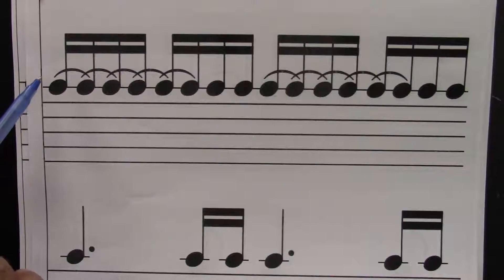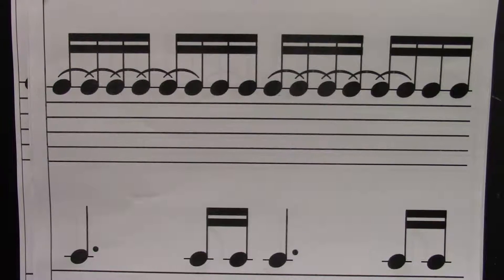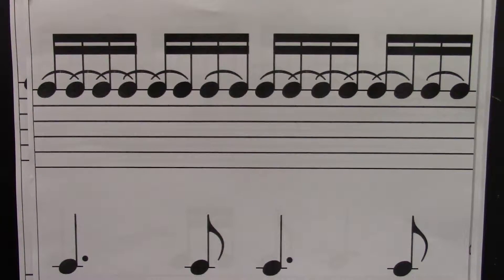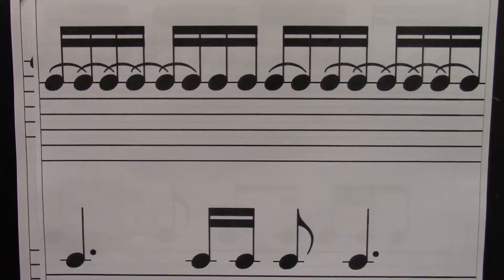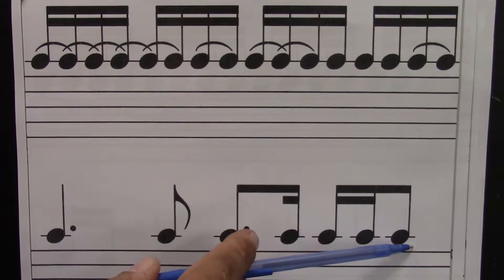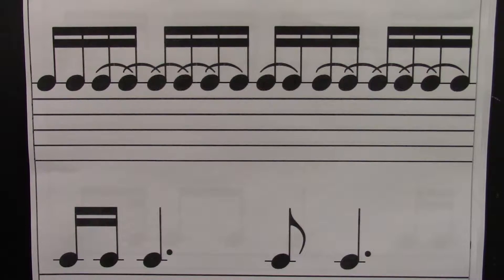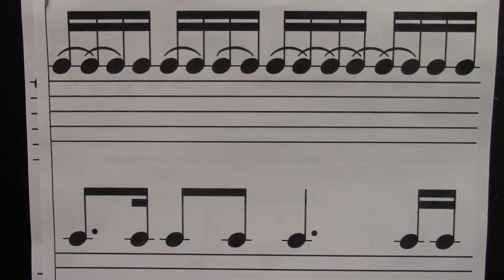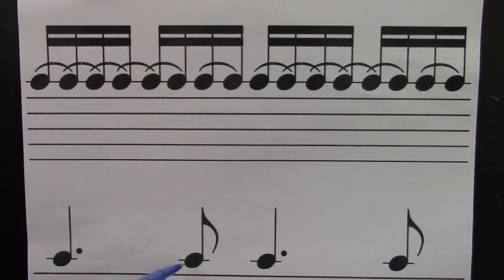Subdividing dotted quarter notes down to the sixteenth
I made this video for my grade 4-8 students at Quinton School, but you are welcome to use it as well.